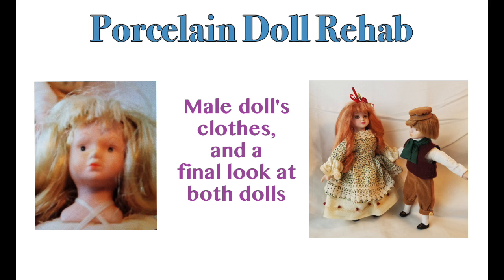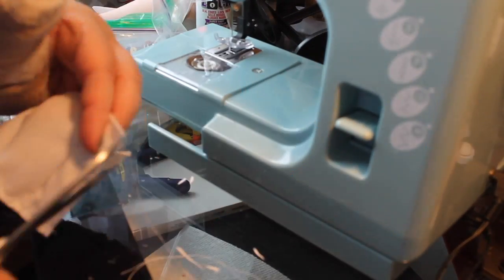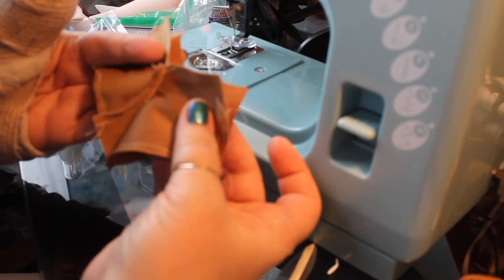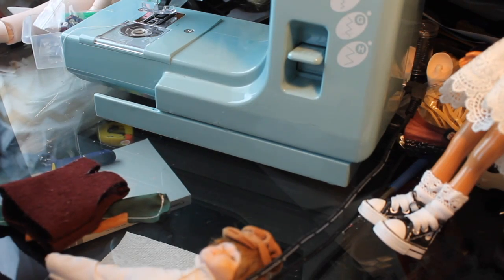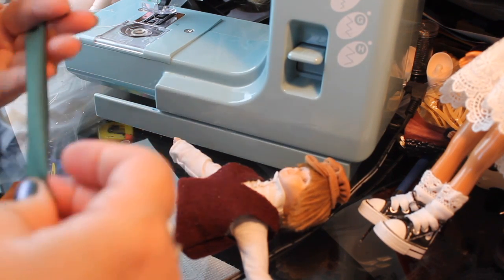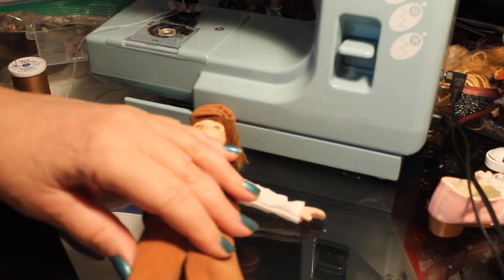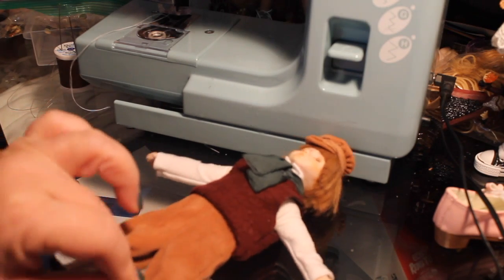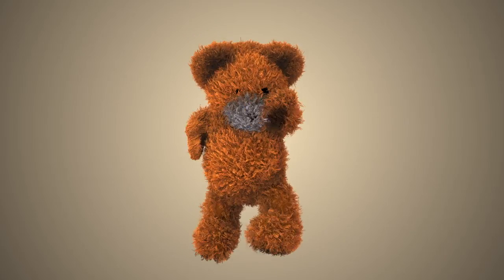Porcelain doll Rehab - Boy doll's clothes, and final reveal of both dolls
We're finishing the Porcelain doll Rehab project in this video, completing the Boy doll's clothes, and a final reveal of both completed dolls. Enjoy!
Supplies I use on a consistent basis and WHERE TO FIND THEM (These are my Amazon affiliate account links, so you don’t pay more, but I get a small amount with the purchase that helps me bring you more cool videos):

1. Liquitex Matte Medium – use with airbrush as a base on face-ups before adding color

2. Liquitex High Gloss Varnish – use on eyes and lips as a final coat to add clear gloss finish:

3. Liquitex Matte Varnish – use with airbrush as a final finish to face up.

4. Krylon UV protectant clear spray in MATTE – If you don’t have an airbrush, this is a good final coat. Use as a final coat on face before adding gloss varnish to eyes:

5. Faber watercolor pencils – These are a little cheaper than Derwent and work well. Plus you get a sharpener and brush included

6. Pencil sharpener – Battery operated one
Manual one

7. E-6000 glue small tubes – I buy in bulk (LOL) – use on just about everything

8. Ginger small scissors – sharp, and great in small spaces

9. Ginger large scissors – great for fabric

10. Baby sewing machine – Janome brand (the style I have (New Home) is no longer available, but this is pretty much the same thing.)

11. My big Singer sewing machine with 100 stitches

12. Martha Stewart X-acto knife – Okay, you don’t really need the Martha Stewart one, but I love the handle and the way it fits my hand. And it’s pretty. So there!

1. Easy Mold silicone mold material – I use it to make molds for polymer clay doll shoe soles and other things you want to make over and over

2. Liquid Sculpy – for bonding clay pieces or decorations to clay

3. Polymer clay cutting tool

4. Polymer clay roller

5. Set of Premo Polymer clay in assorted colors

6. Prismacolor Chalk pastels

7. Tacky glue

8. Good quality Acrylic paint set that’s not too expensive

9. Tiny brushes I use on face ups – These are actually for nails, but they’re perfect for applying pastels and paint to doll faces, too. Plus, it includes the small ball top tool I use to make the white sparkle in doll eyes

10. Pearl EX sparkling powder pigment set – for special effects on clay or dolls and accessories

11. Air brush – use this to apply theLiquitex Matte medium and Matte Varnish to doll faces before and after face-up. Can use to apply paint to face also if you like that effect. This is a good starter set

12. Suri alpaca locks – for doll hair

13. Pet groomer brush for brushing the alpaca hair

MISC items:
I buy small buckles, extra doll stands, kid leather, leather scraps, lace scraps, and other odd doll size items by searching on Etsy or EBay. Usually somebody somewhere sells whatever you need. LOL

I like to shop thrift stores for scarves that I convert into doll clothes. Scarves are nice because at thrift stores they’re cheap, and you can find some really beautiful patterns and fabrics like silk. Sometimes I find curtains that are great for doll clothes at thrift stores, too. It’s cheaper than buying fabric at a traditional fabric store.

For beads and jewelry making supplies, I tend to go to Michael’s, because I use their discount coupons when I need supplies.

For specific Fabric needs, trim and sewing notions, I pretty much have to go to Joann’s Fabrics since that’s the only fabric store near me. Although sometimes the notions can be cheaper from Amazon. But as far as buying fabrics, I think that’s something you just have to do in person.